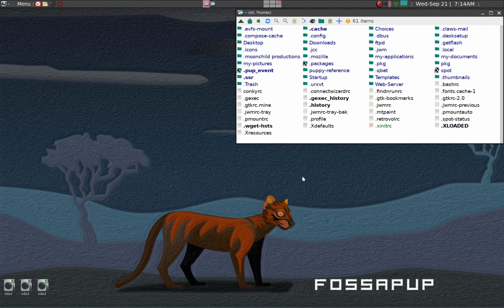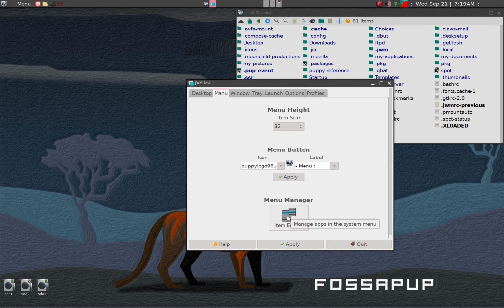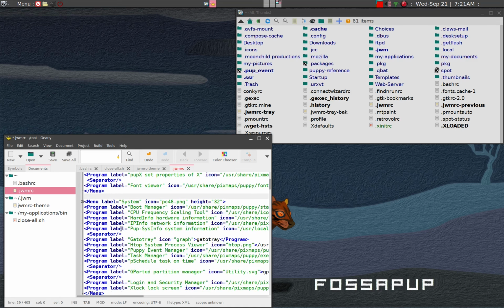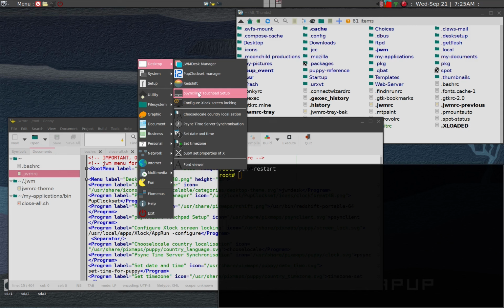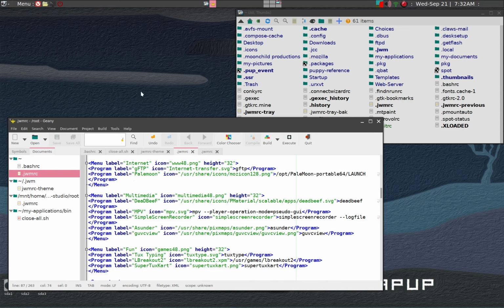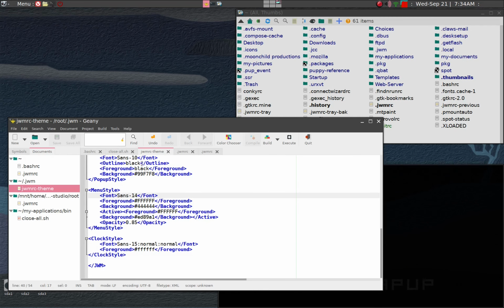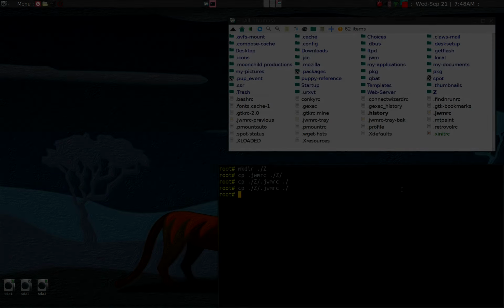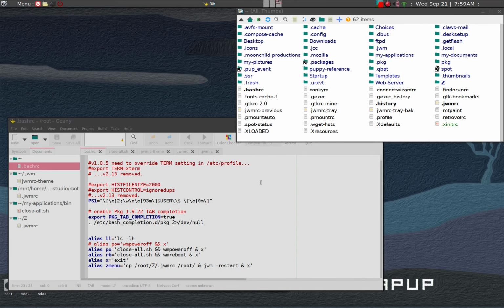FP64bootcamp5 menu. Day 5 of bootcamp series, menu setup in Fossapup64, a puppylinux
@puppy_BYTE shows menu setup in Fossapup64.